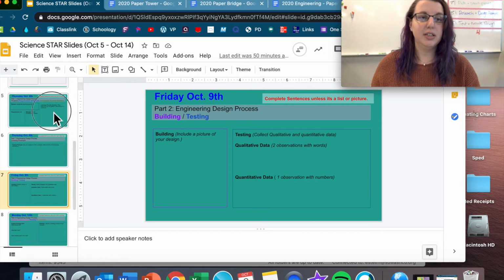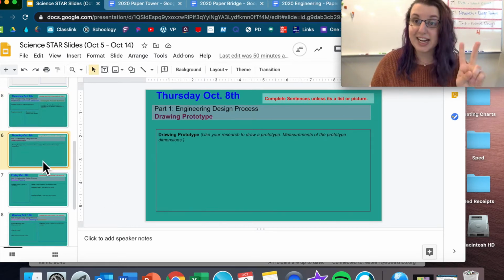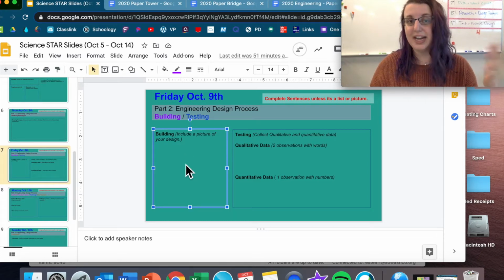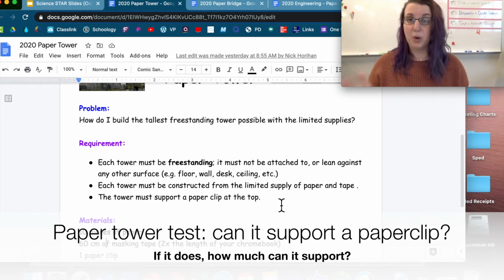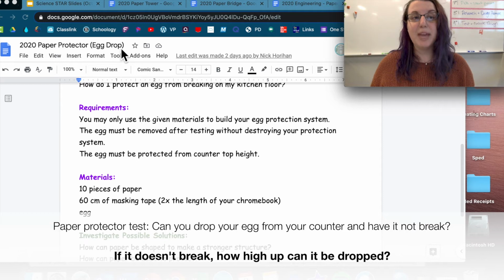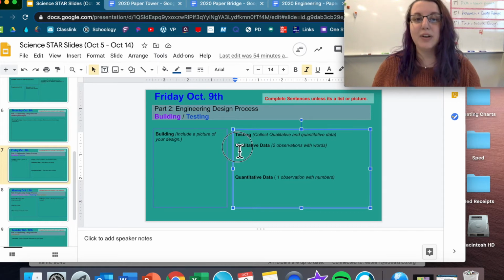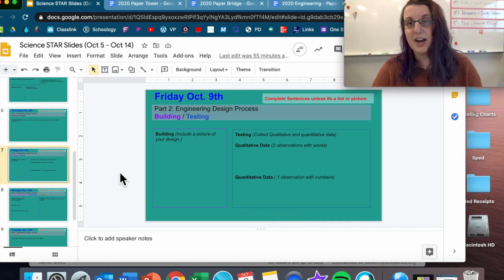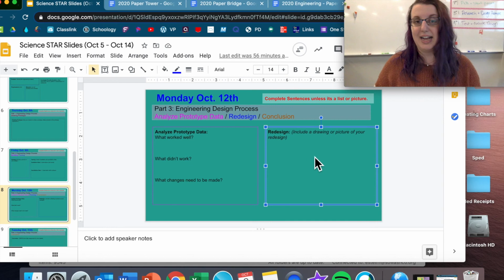Project Friday Instructions